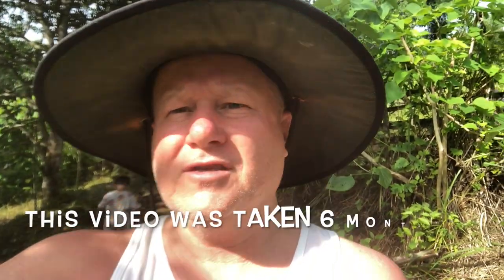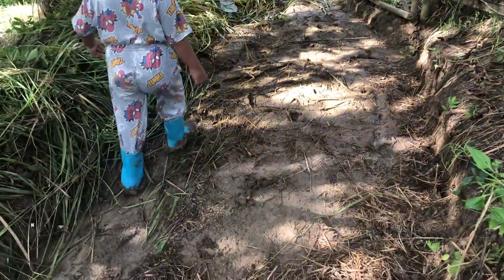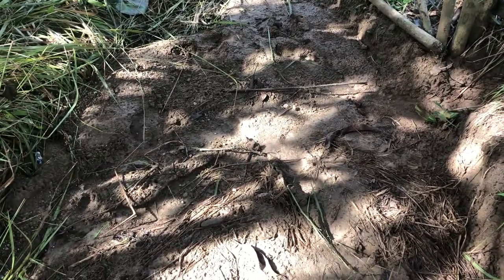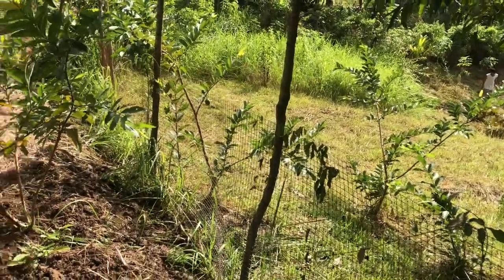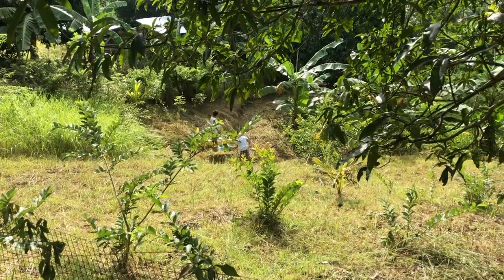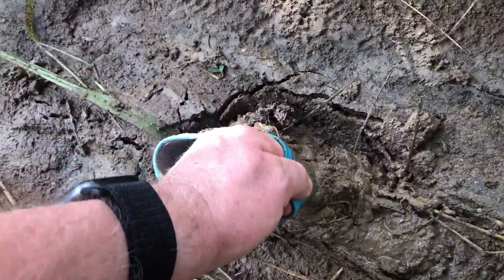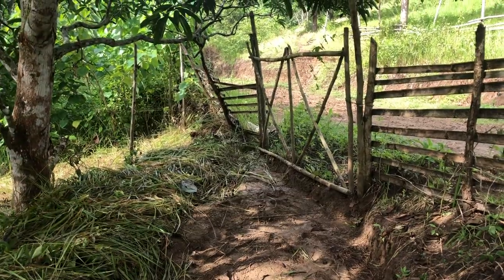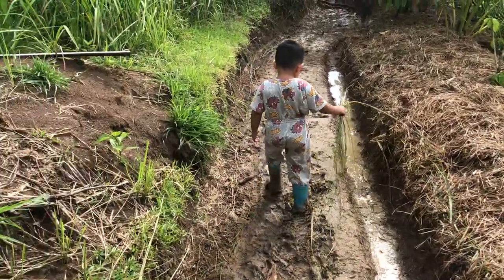Workers Widen The Drain To The Swale | Swale Permaculture | Permaculture Farming In The Philippines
Workers widen the drain to the swale, swale permaculture, permaculture farming in the Philippines. Swales are so important in farming especially when water source is minimal and when the land is hilly. In order to capture more water, drainage should also be maintain to avoid the overflow down the hill. The main purpose of the swale is to lessen the work at the farm like watering and it gives more nutrients to the plants once you maintain mulch and grass on top of the berm and swale.